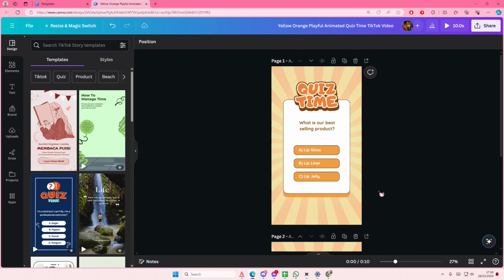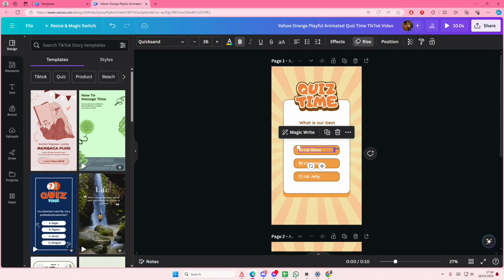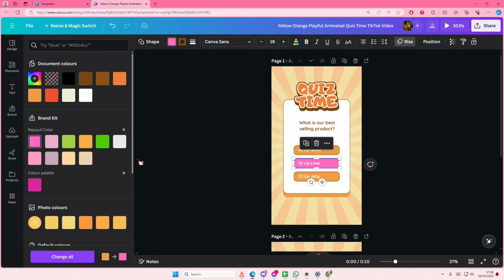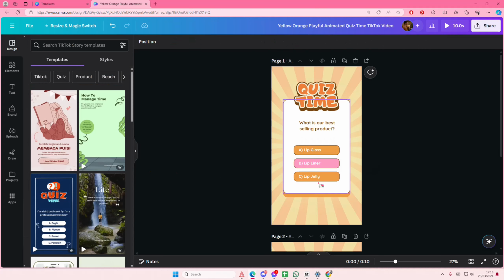[NEW UPDATE] How to Create Quiz Content in Canva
This tutorial will show you how you can create quiz content in Canva.